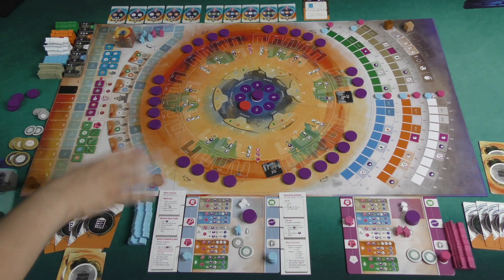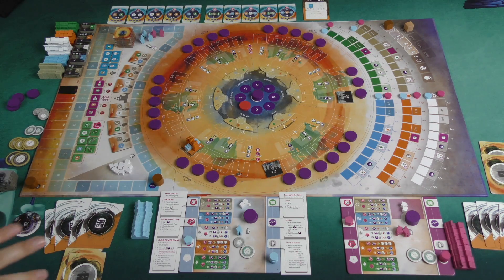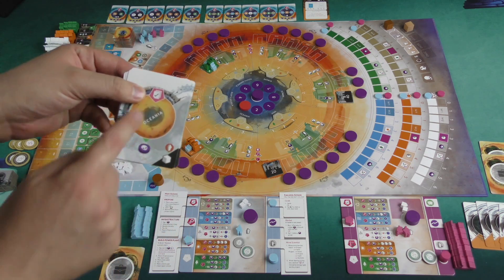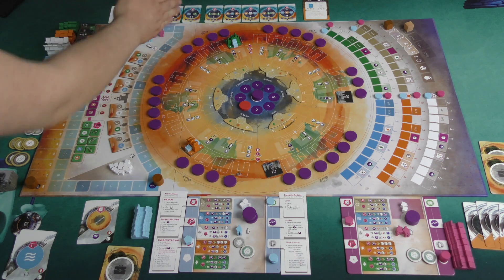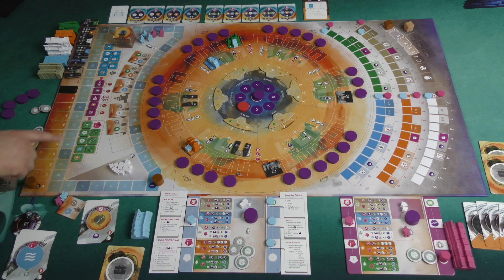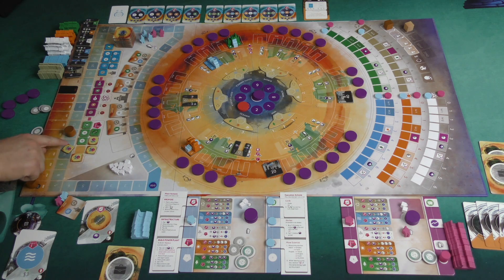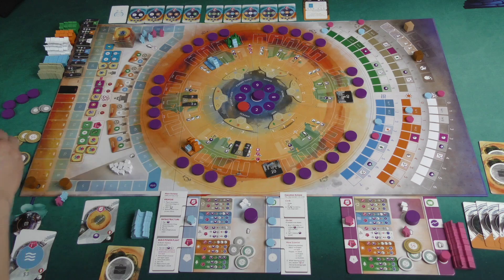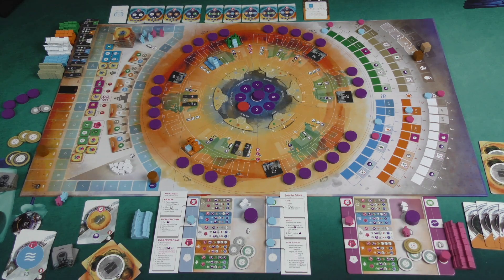CO2 Second Chance Review - Chris and Wendy Yi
Chris and Wendy look at CO2 Second Chance, a cooperative Vital Lacerda game about the most famous dioxide.